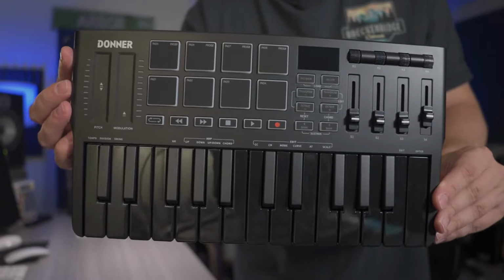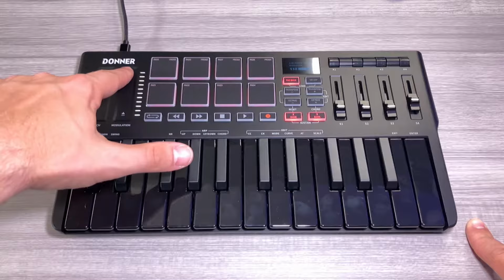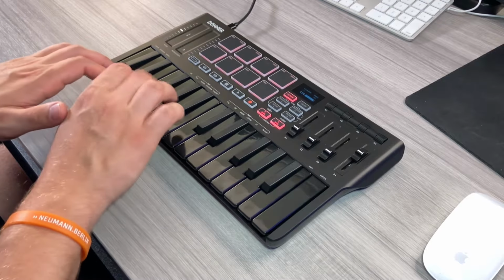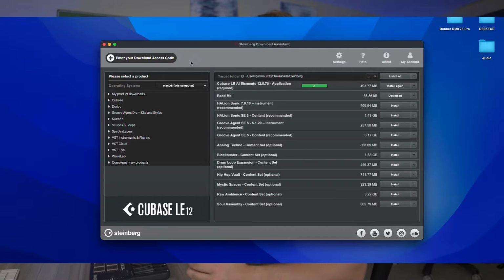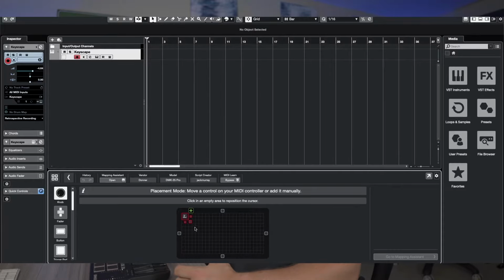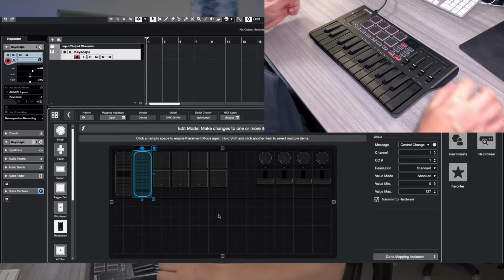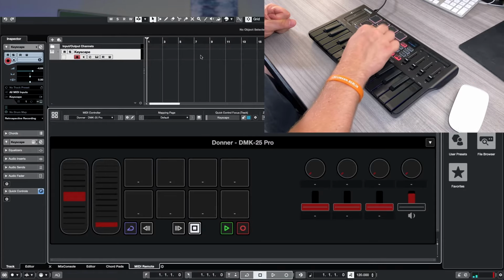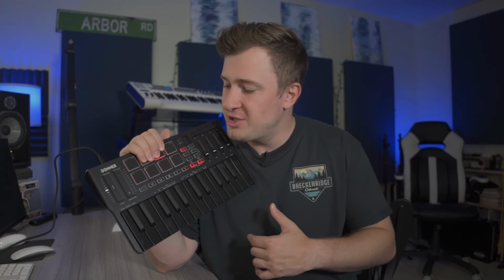Akai MPK Alternative? | Donner DMK25 Pro (setup and demo)!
Check out the Donner DMK-25 Pro!

In this video I share my thoughts on the Donner DMK-25 Pro mini midi keyboard controller. I had a lot of fun using this 25 key MIDI keyboard controller in the video and I hope you enjoy it! All thoughts and opinions are my own!

MY HOME STUDIO EQUIPMENT:
Recording Interface
Recording Interface #2
Vocal Microphone
Vocal Microphone #2
Vocal Preamp
Vocal Preamp #2
Studio Monitor Speakers
Studio Monitor Speakers #2
Studio Monitor Speakers #3
Favorite Synthesizer
Favorite Synthesizer #2

MY VIDEO EQUIPMENT:
Video Lens
Wireless Lapel Mic
Camera Microphone
Video Lights
Video Lights Small